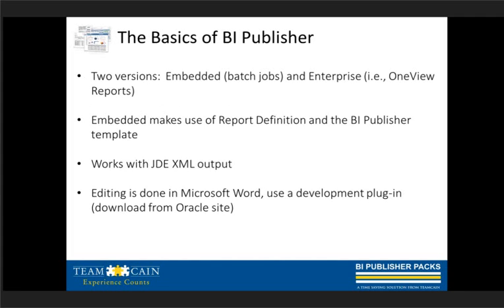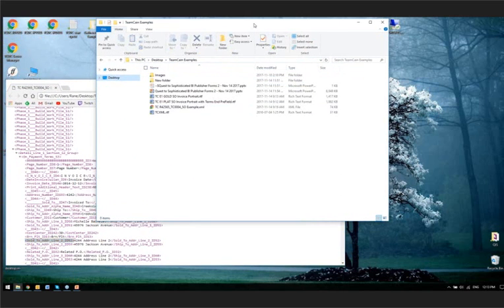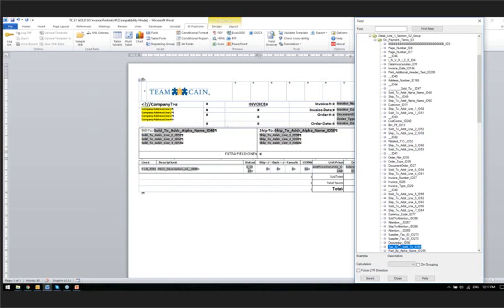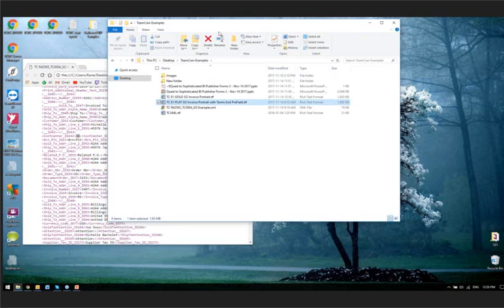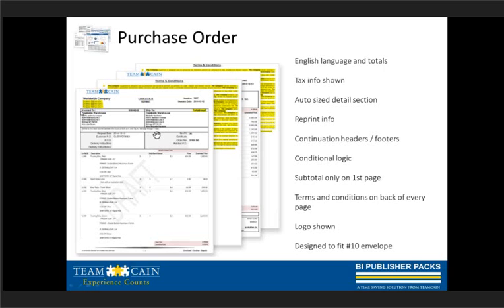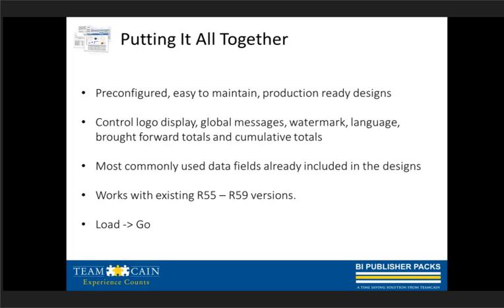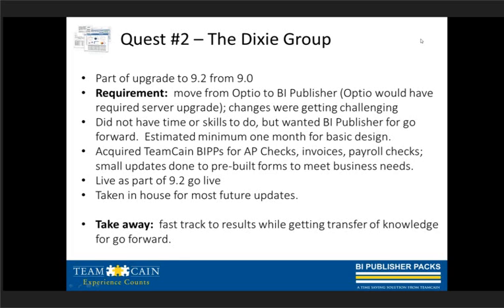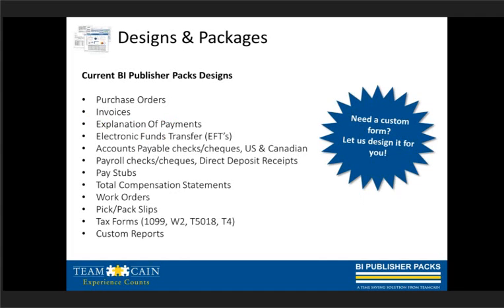The Quest to Sophisticated BI Publisher Forms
On this webinar, you'll learn more about how existing BI Publisher users have completed their quests to vanquish the dragon that was their current third-party output program by converting to sophisticated BI Publisher outputs and forms. You’ll also be able to feast your eyes on TeamCain’s BI Publisher Packs, preconfigured and adaptable designs created to speed up your form development process.